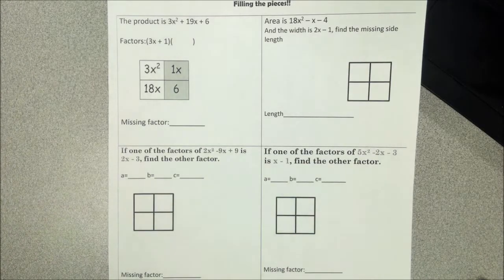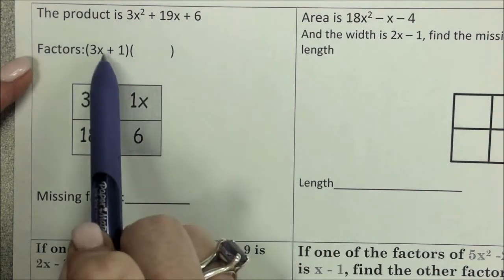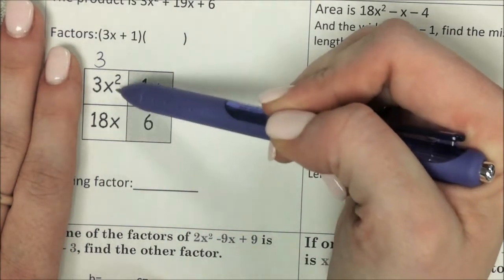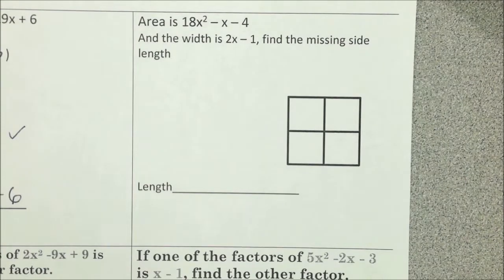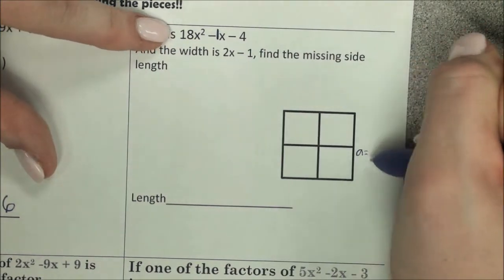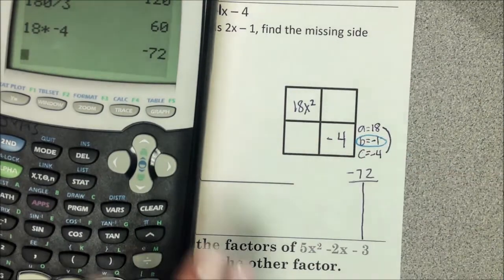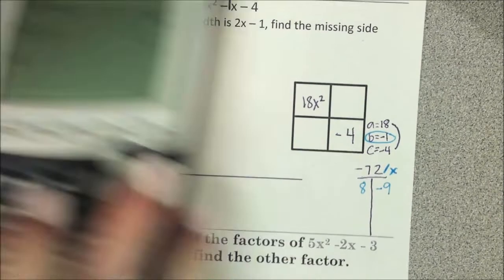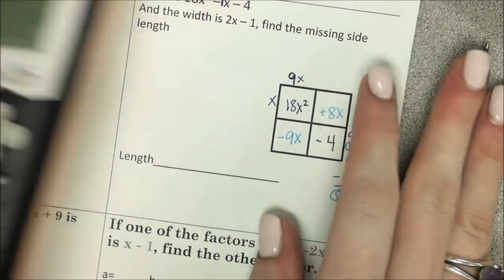Filling in the Pieces Part I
Factoring practice for BL